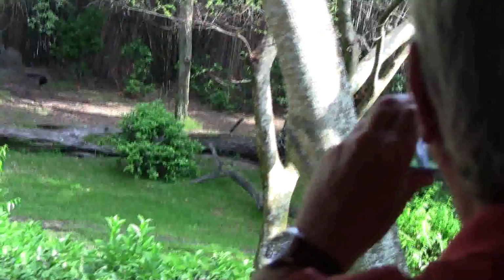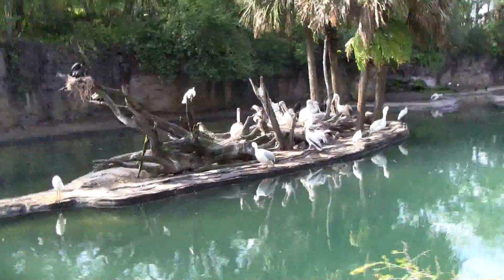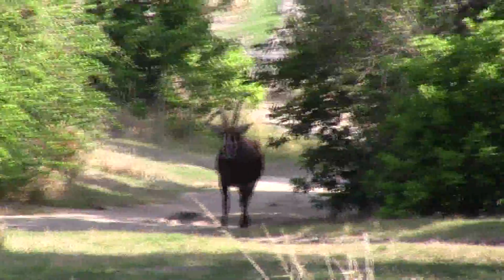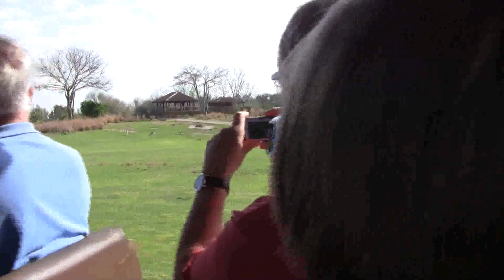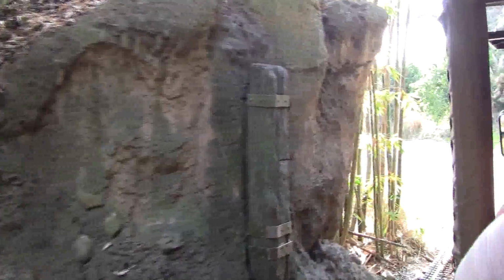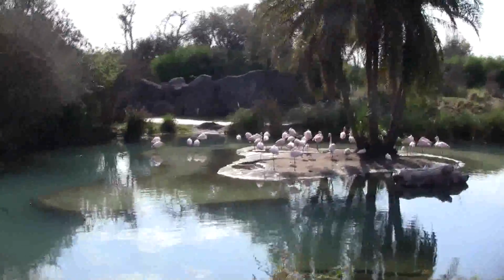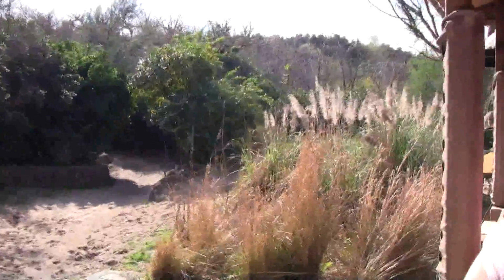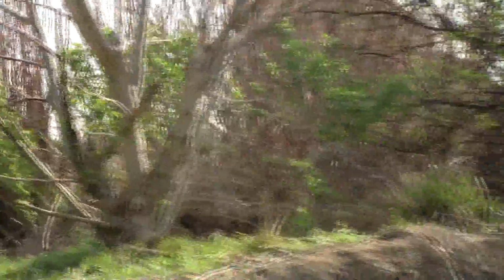Kilimanjaro Safaris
An open-air safari vehicle takes us on an exciting expedition through an African-style savanna where giraffes, gazelles, elephants, rhinos and lions roam freely.  Sorry for some of the shaky camera work...it was a bumpy ride...even with the image stabilization turned on.

Video taken on February 24, 2011